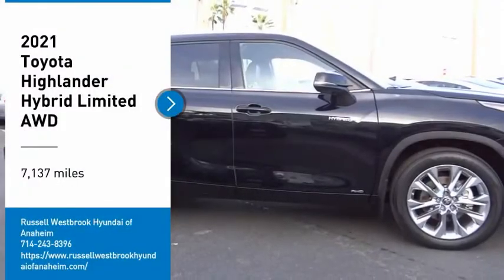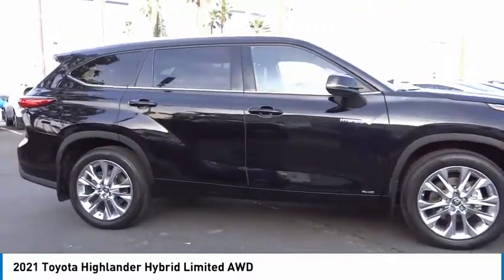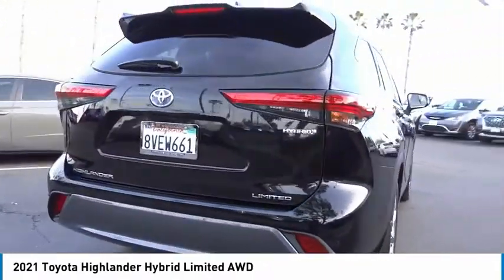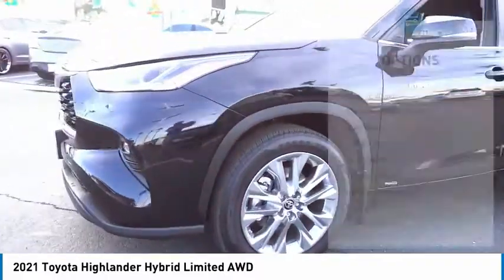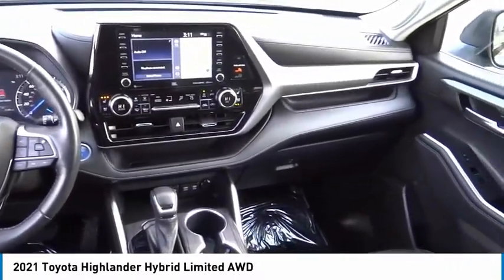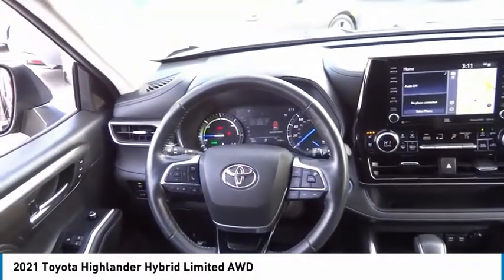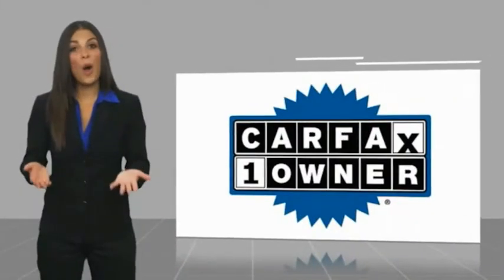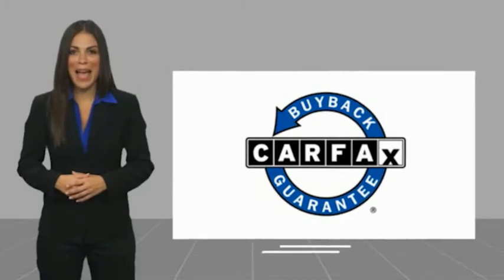2021 Toyota Highlander TA9812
2021 Toyota Highlander Hybrid Limited AWD

1271 S. Auto Center Dr.

2021 Toyota Highlander Hybrid Black eCVT 2.5L I4 PDI Hybrid DOHC 16V LEV3-SULEV30 186hp 35/34 City/Highway MPG Clean CARFAX. Financing available on approved credit. Trade-ins accepted. Subject to prior sale. All Pricing and Advertised Prices for any/all vehicles offered for sale does not include dealer installed accessories which can be purchased for an additional cost. No sales to Dealers, Brokers or Exporters. For out of state purchase, customers must be present to purchase. If shipping is required, dealership must facilitate; no exceptions. Prices are plus government fees and taxes, any finance charges, $85 documentary fee, $29 electronic registration fee, any emission testing charge and $1.75 per new tire state tire fee. We make every effort to provide accurate information, but please verify before purchasing. Images, prices, and options shown, including vehicle color, trim, options, pricing and other specifications are subject to availability, incentive offerings, current pricing and credit worthiness. Images are for illustrative purposes only.